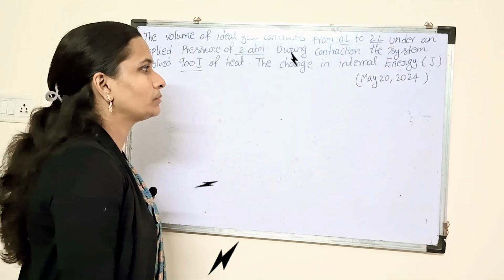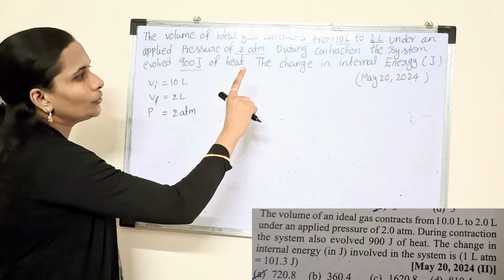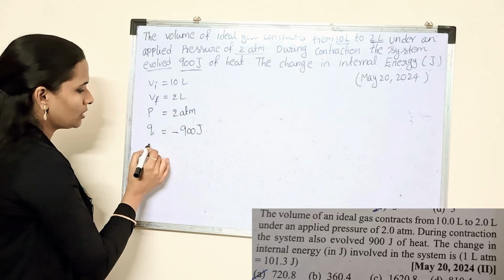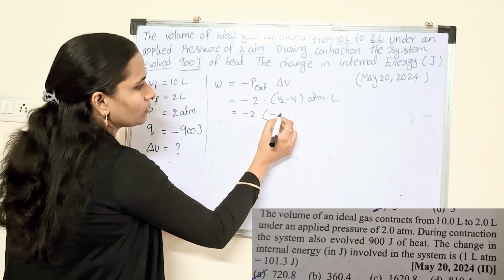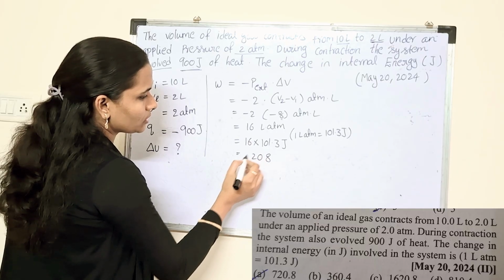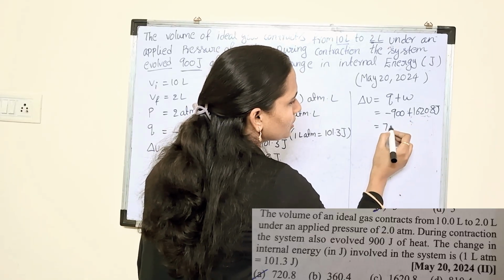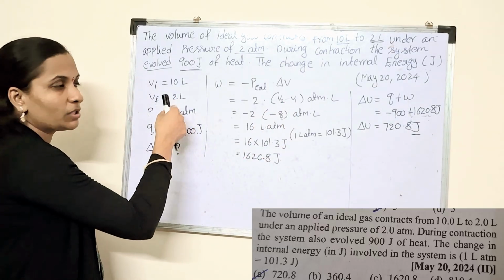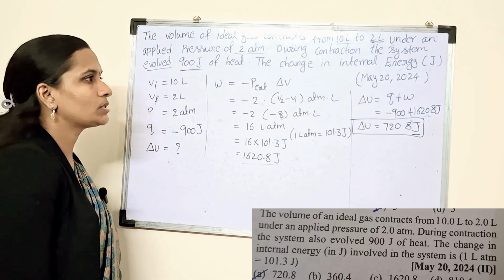Thermodynamics, class 11th